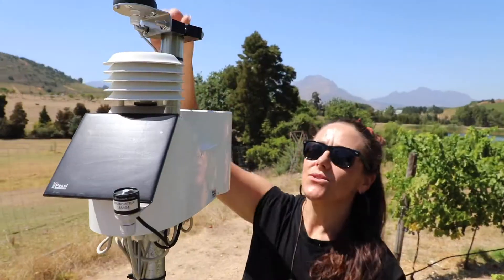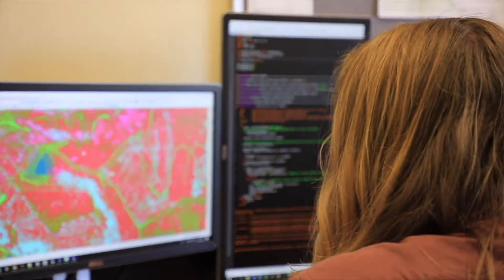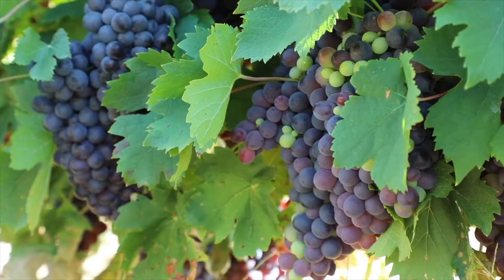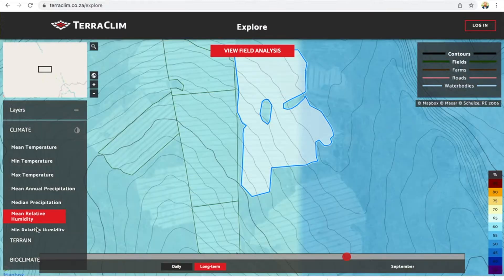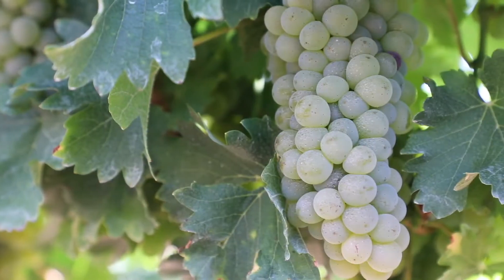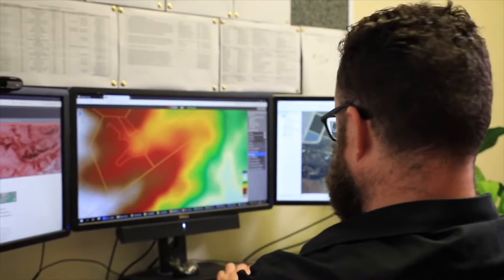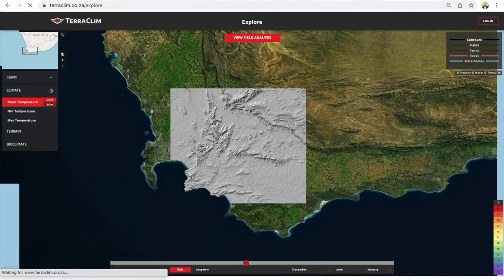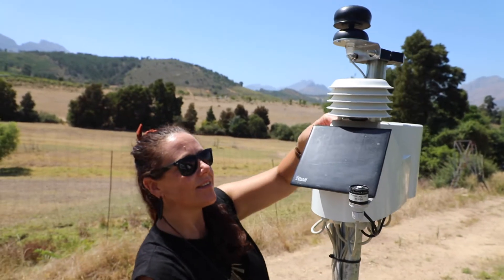Smart Agriculture: Why TerraClim? [Video #01]